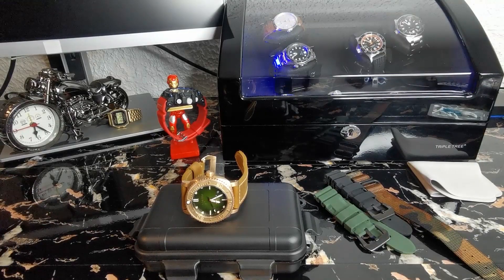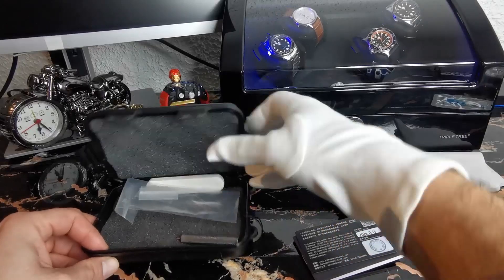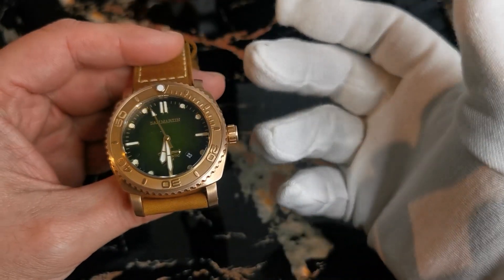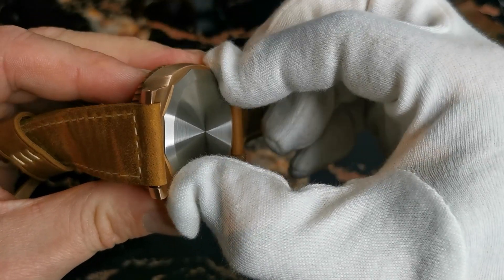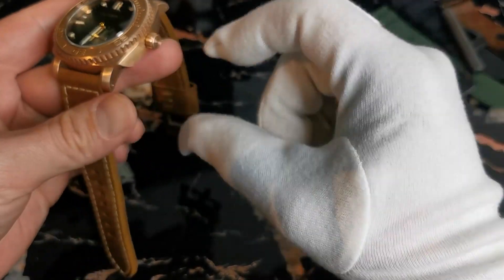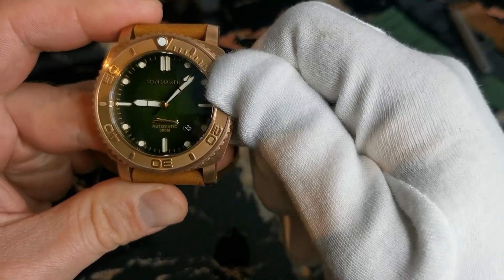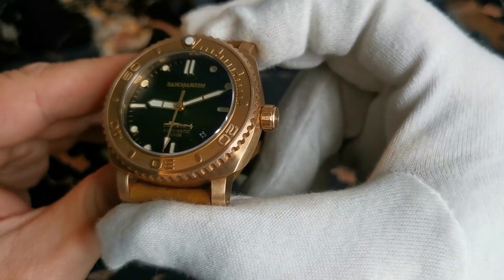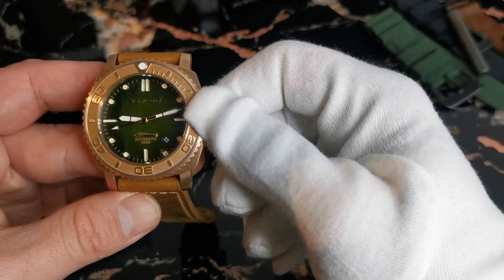San Martin SN078-Q Bronze Diver in Panerai Case and my first Bronze Watch ever !!!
I´m an AliExpress Affiliate partner now, it means you dont pay any extras and i allways look for the best Price wich is currently online for the sepcific Watch, you find thos Links to the watches rifght below :) Thanks in advance for using my Links. It helps to create better Reviews with better Equipments for the future ;)

Here ist this beauty of Bronze:

The best G-Shock is the DW5600 😁
Here is the 40mm 1963 ;)
Here you find the best Sub Hommage ;):
here the green Natostrap :)
here the 62MAS Hommage fromSan Martin:
here the Steeldive SD1962 62Mas Hommage:
here the Steeldive SD1975J Kanagawa Wave:
the SD1952T aka Blancpain Barakuda Edition:
Reef Tiger Omega Grey side of the Moon Hommage:
Natostraps in best quality:
here the Phylida Omega Aqua Terra Hommage:
Natostrap in blue/red:
here the Pagani Daytona Hommage:
Steeldive SD1968 aka Seiko MM300 Hommage:
Nice watchroll  ;)
here the SD1970, aka Seiko 6105 Hommage (2020)
the best Waffleband:
good glasp for just ca. 5€:
the SD1975, aka Seiko Tuna Hommage:
Das Taschenmesser :)